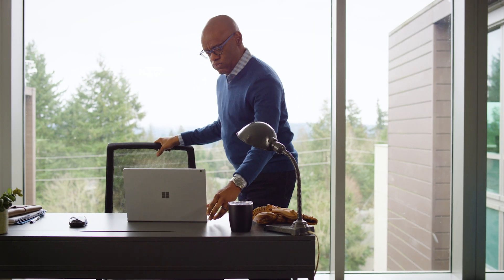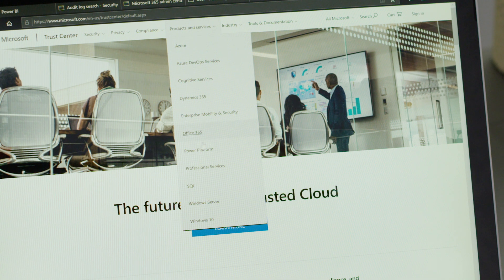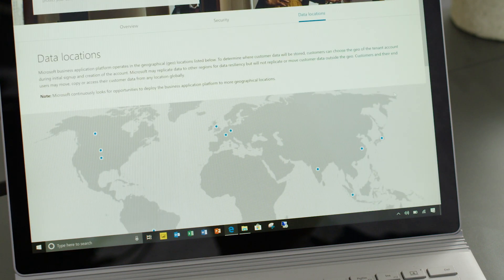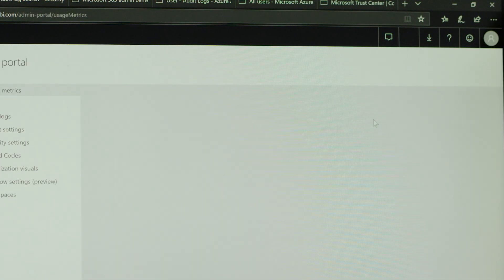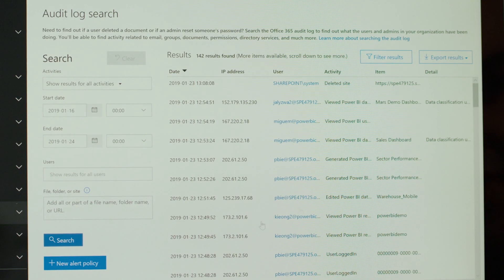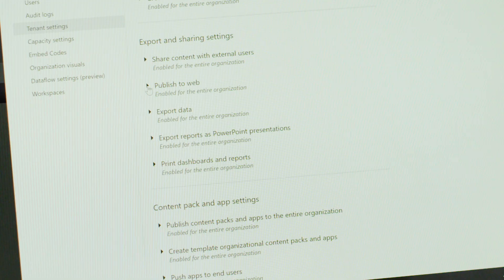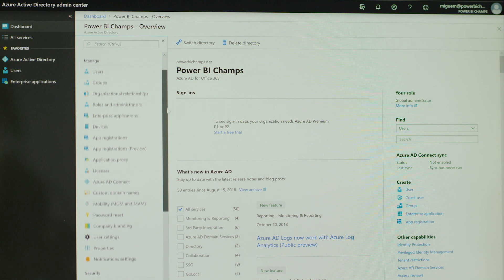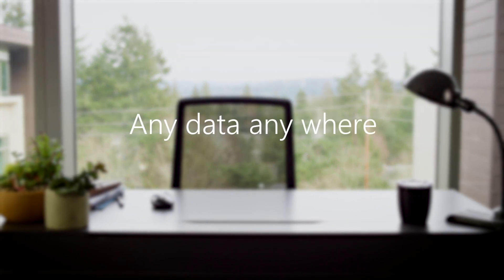Easily monitor and administrate your organization’s BI with Power BI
Discover how familiar tools and intuitive features make it easy to create reports, collaborate on dashboards, and administer business intelligence (BI) across your organization. In this video, you'll see how data is being used and stored with comprehensive dashboards, as well as how to grant permissions, alter security settings, and share dashboards outside your organization with compliance and security you can trust.